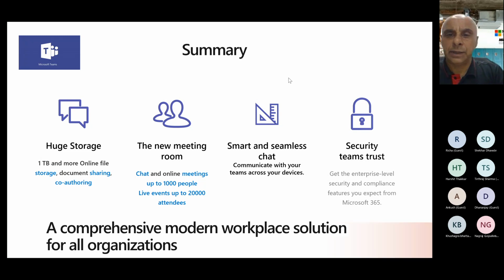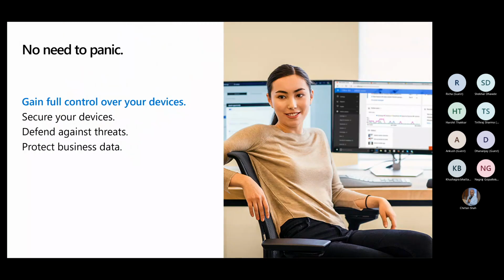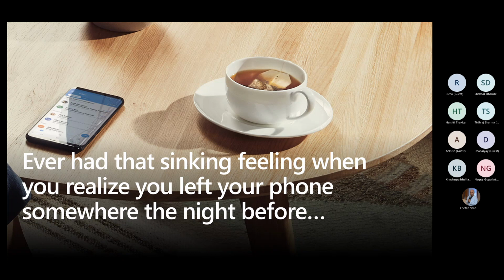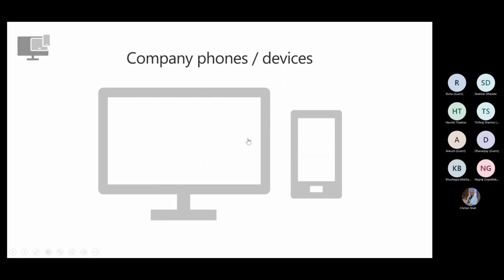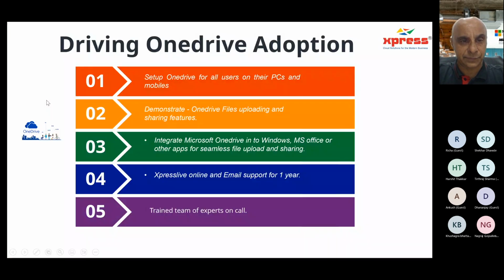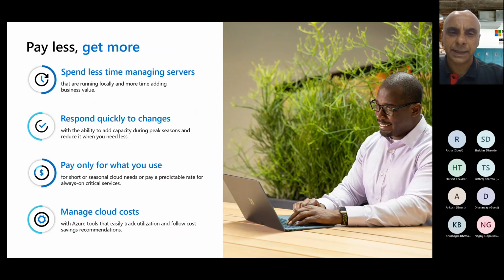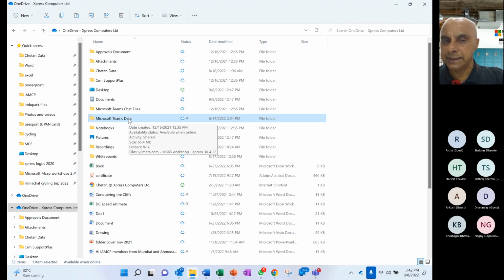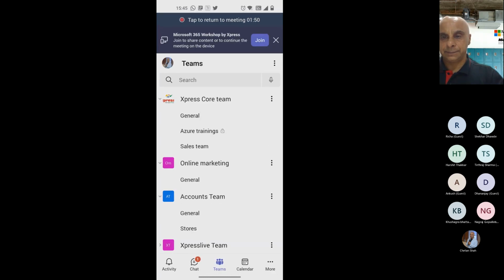Microsoft 365 Workshop by Xpress 20220908 151817 Meeting Recording